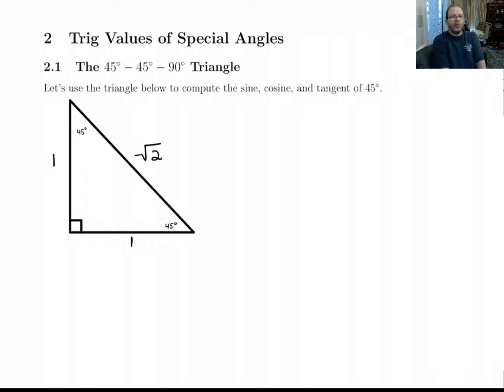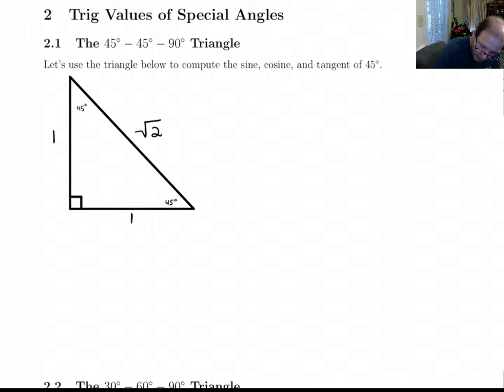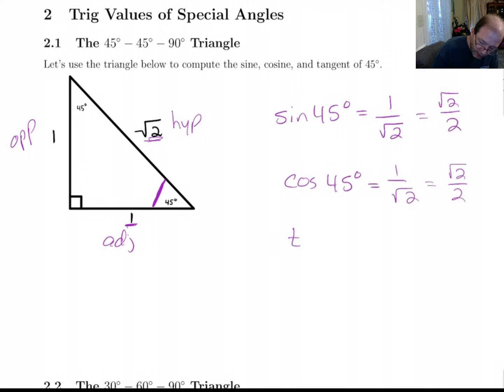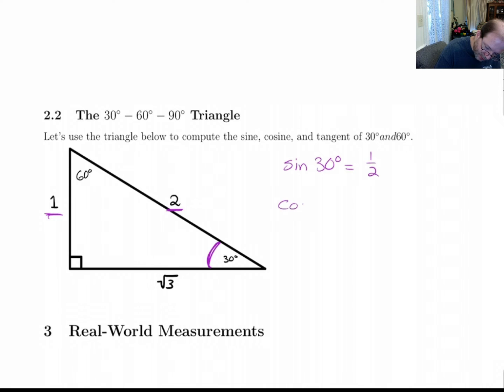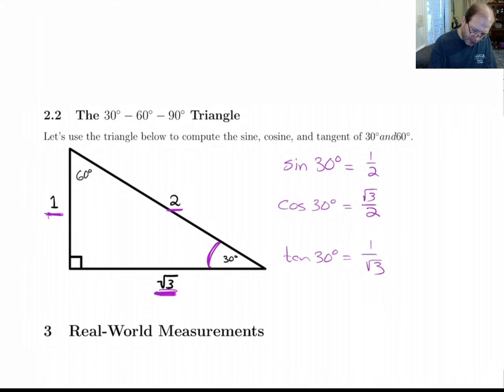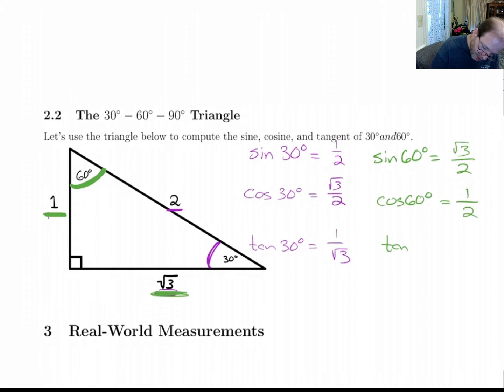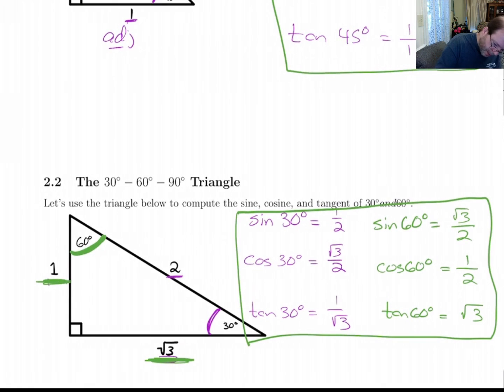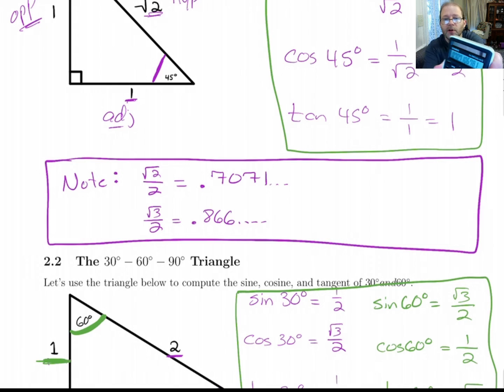p7.2.2 special angles